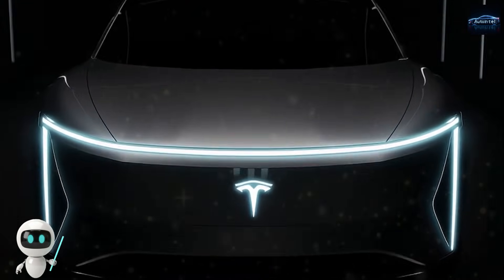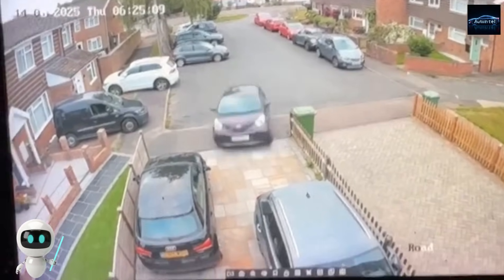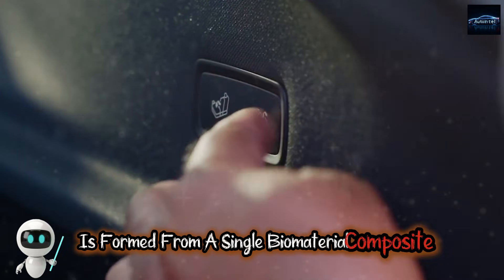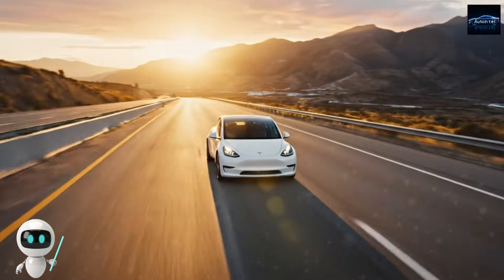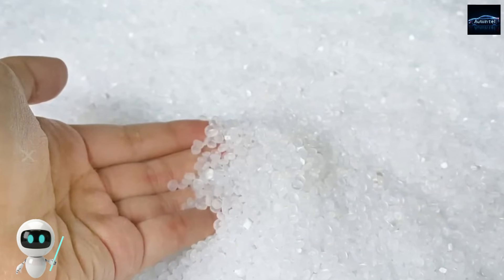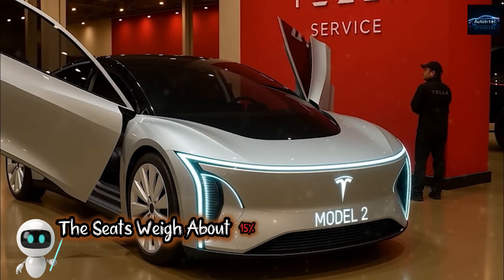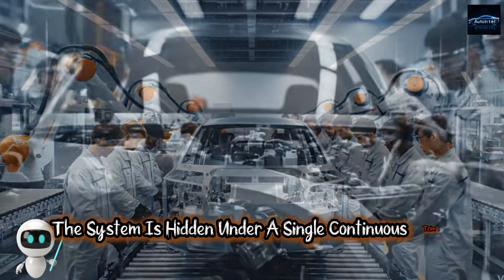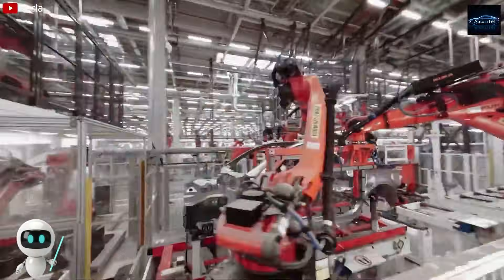It Happening! Elon Musk 2026 Tesla Model 2 15,999$ Prototype Surprised the Whole US!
It's Happening! Elon Musk 2026 Tesla Model 2 15,999$ Prototype Surprised the Whole US!
0:00 → Intro & Hook
0:45  → Section 1: What We Saw at Giga Texas – the Prototype Evidence
3:00  → Section 2: Why Side‑Mirrors Matter & What It Means for Model 2
5:30  → Section 3: The “Thinking Cabin” Interior – Materials, Screens, and Intelligence
8:15   → Section 4: Steering, Seats, HVAC – The Hidden Tech That Makes a Difference
10:00  → Section 5: Final Thoughts & What It Means for EVs, You & Tesla’s Future
It’s Happening! Elon Musk 2026 Tesla Model 2 15,999$ Prototype Surprised the Whole US! Earlier, a few new images emerged from Tesla’s crash test and recycling facility at Giga Texas, showing a partially dismantled cyber cab prototype. You can clearly see its hood, seats, and several trim parts carefully stacked in collection bins, along with nearly ten cyber cabs covered in white protective wraps. What caught everyone’s attention is that most of these vehicles, even the wrapped ones, appear to have side mirrors, something Tesla once promised to eliminate.
It’s Happening! Elon Musk 2026 Tesla Model 2 15,999$ Prototype Surprised the Whole US! And that small but fascinating detail connects directly to the upcoming Model Two, the company’s most awaited thirteen thousand five hundred seventy-nine dollar electric vehicle. Before we dive deep, what if I told you Tesla’s most affordable car might also feature the most intelligent interior ever built? Elon Musk himself called this design a game changer for the next decade.
It’s Happening! Elon Musk 2026 Tesla Model 2 15,999$ Prototype Surprised the Whole US! It is just one click but it keeps you connected to every new Tesla revelation we uncover here at Auto Intel. Alright, let’s begin.